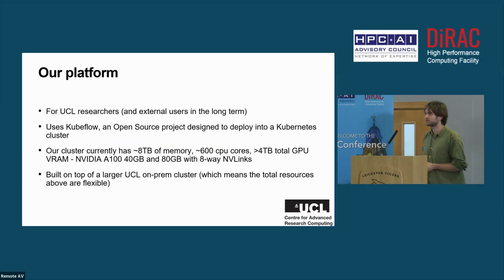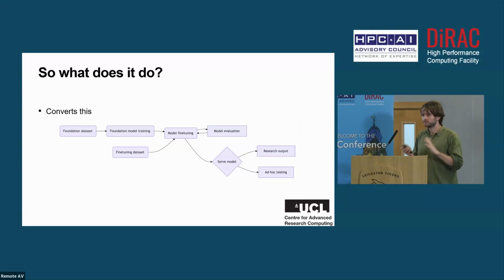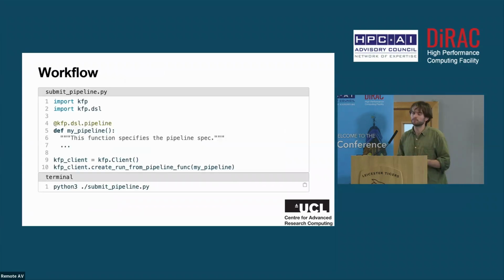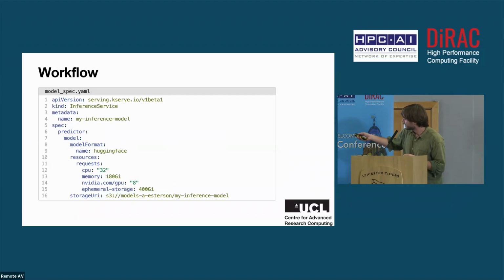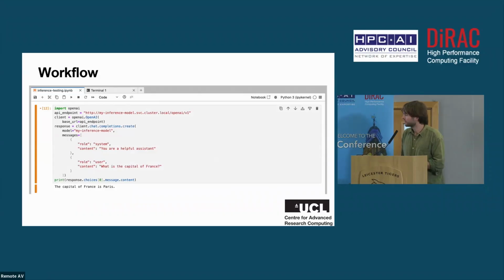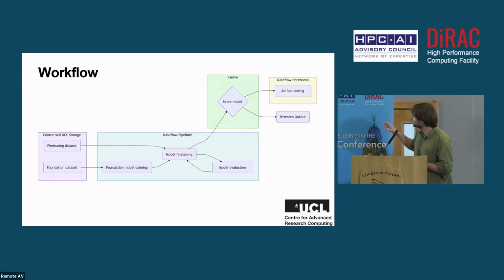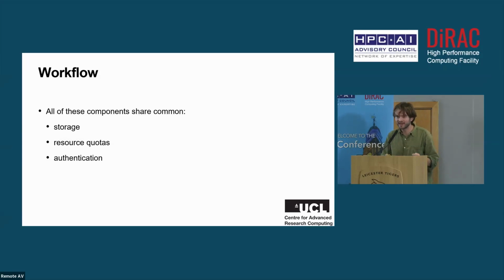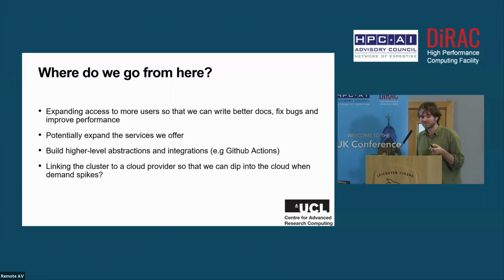Using Kubeflow to Build HPC Tailored for the AI/ML Lifecycle - Andrew Esterson (UCL)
Most AI/ML work, as well as needing access to large amounts of compute resources, requires a feedback loop between model training, benchmarking, storage and inference. At the same time, users are increasingly used to the comfort of their local machine and want to submit/monitor jobs directly. How can we build an HPC platform which solves these problems? At UCL ARC, we're deploying Kubeflow inside Kubernetes to give users access to on-prem GPU/CPU compute through our private cloud platform. Researchers can submit jobs locally or through a notebook interface to leverage high-bandwidth GPUs in their experiments.